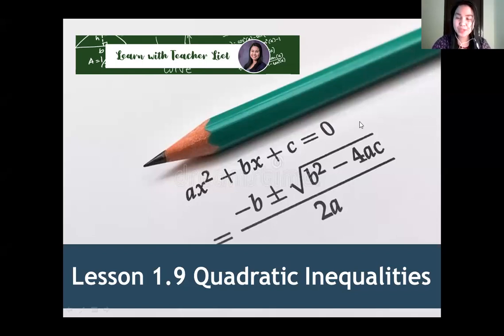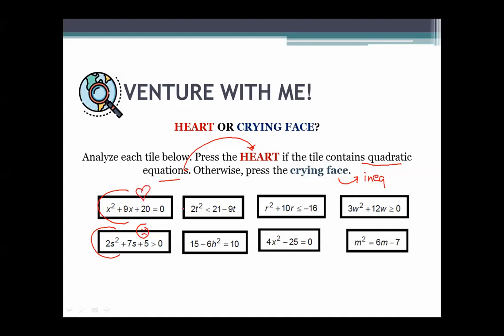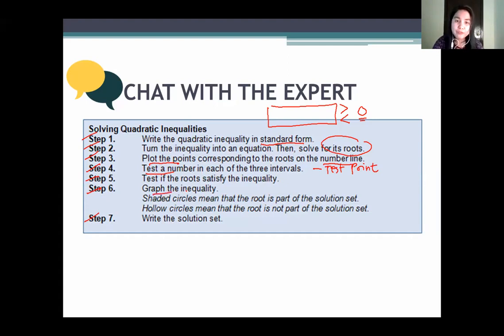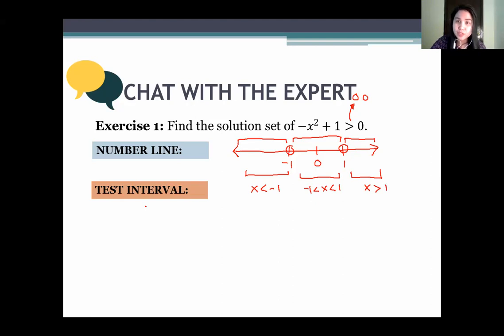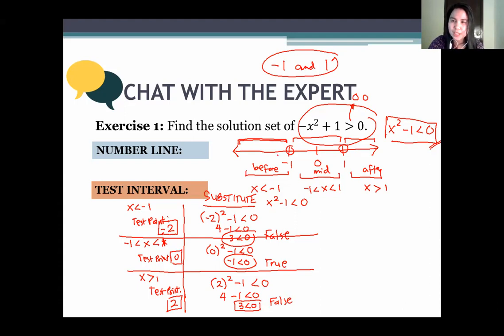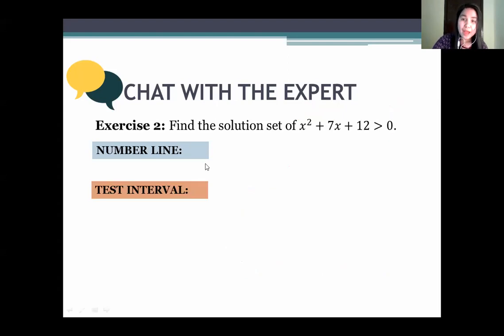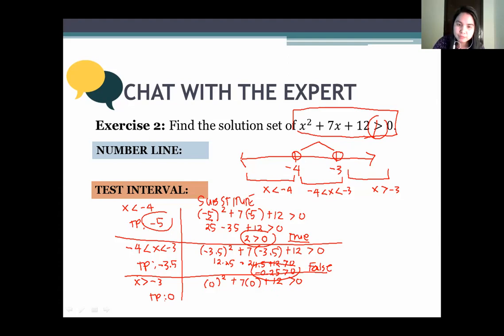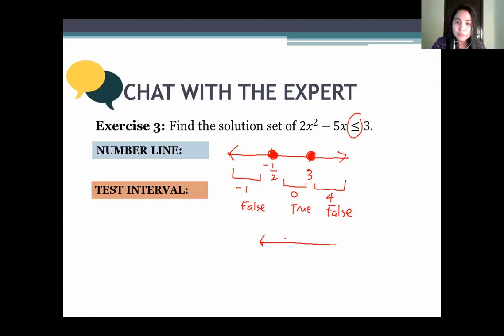Lesson 1.9 Quadratic Inequalities (Part 1 of 2)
At the end of this lesson, you will be able to:
Illustrate quadratic inequalities
Solve quadratic inequalities